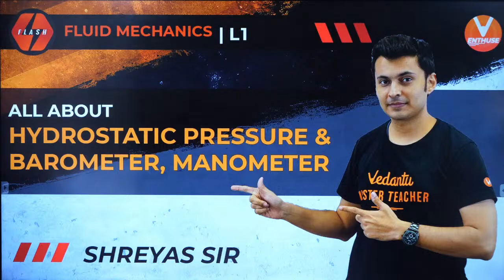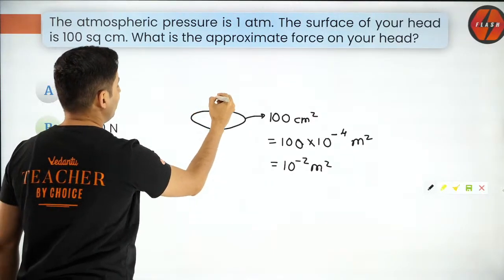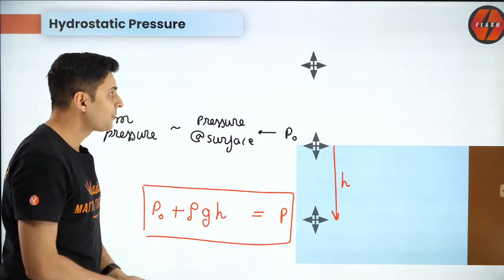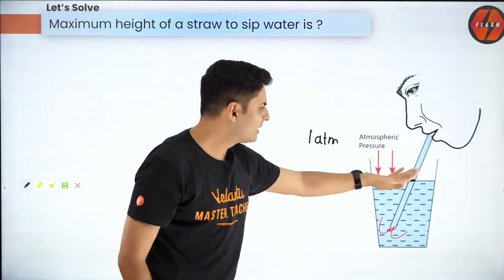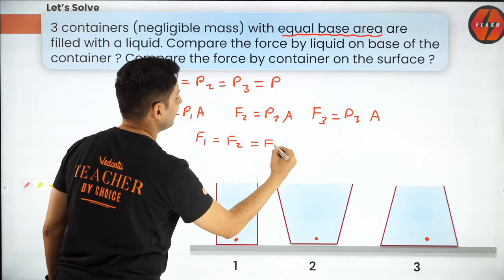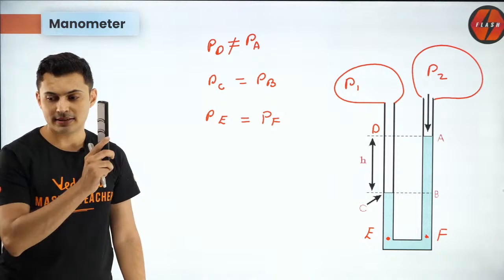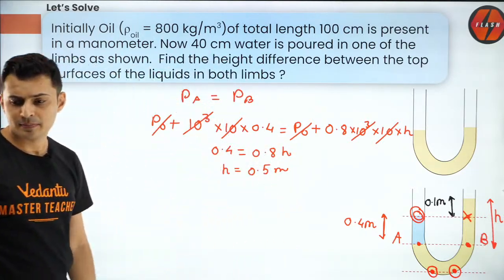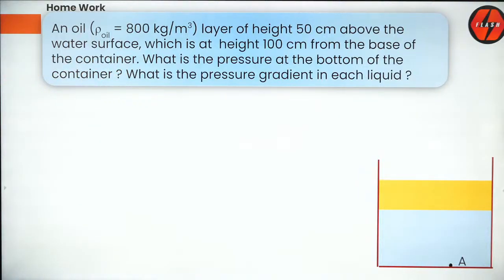Fluid Mechanics L-1 | All About Hydrostatic Pressure & Barometer, Manometer | JEE Physics |V Enthuse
Fluid Mechanics Class 11 IIT JEE | All About Hydrostatic Pressure & Barometer, Manometer | JEE Physics 2022 | Flash Series | VJEEEnthuse with your favorite Shreyas Sir. Fluid Mechanics sessions will help you to get more marks in JEE Physics. In Vedantu, You can now watch today's session of Hydrostatic Pressure | Hydrostatic Pressure Fluid Mechanics | Barometer Fluid Mechanics | Barometer Class 11 | Barometer and Manometer | Manometer Fluid Mechanics | Fluid Mechanics IIT JEE | JEE English | Online Classes for JEE.

➡️ Topics Covered in this kinematics Session:
♦ Fluid Mechanics IIT JEE
♦ Fluid Mechanics Class 11
♦ JEE Main Physics 2022
♦ Hydrostatic Pressure in Physics
♦ All About Hydrostatic Pressure & Barometer, Manometer

Let us know if you come across any doubts 🤔 in today's Session "Fluid Mechanics | All About Hydrostatic Pressure & Barometer, Manometer".